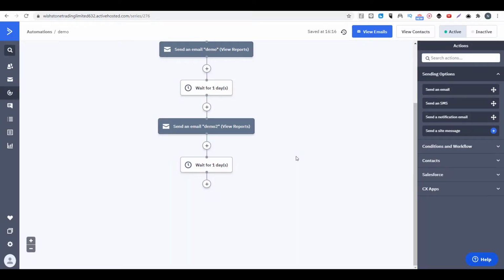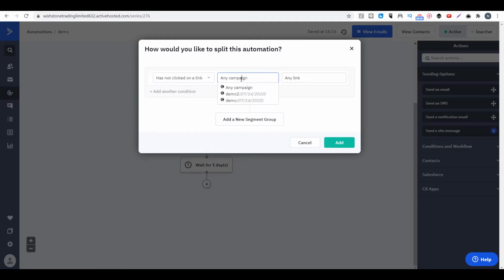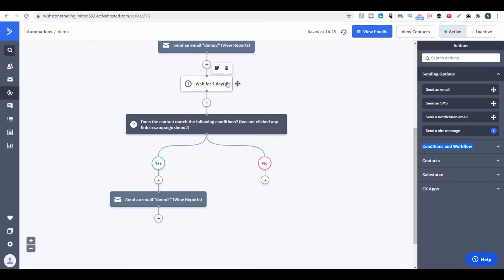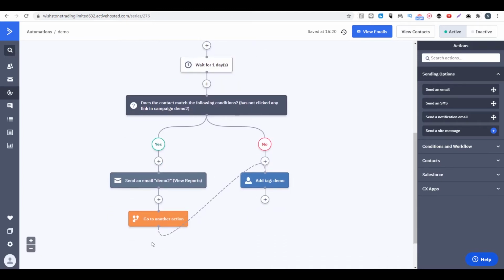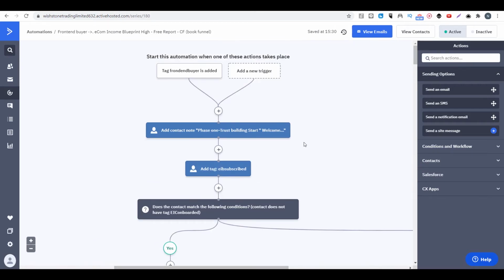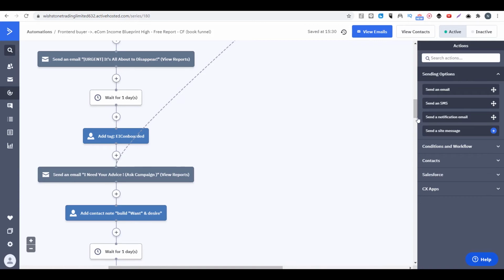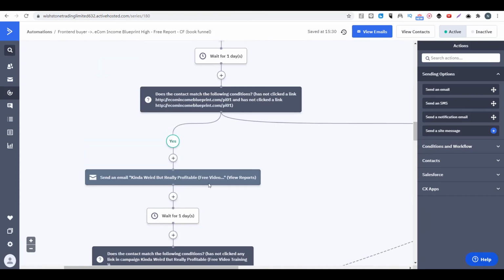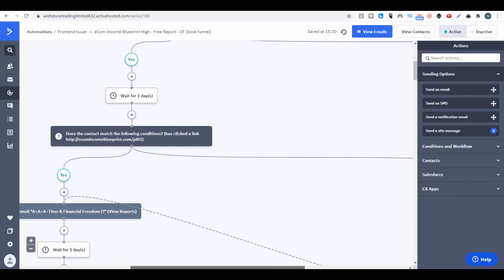Active Campaign Advanced Automation Features - How To Use IF...Else Tag And Go To - AC Toturial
-- Do you know there are many cool advanced features in Active campaign automation that you should know? I have created this video to let you know about all these. Let's get started.

-- The first on is IF/ELSE condition. It determines does your subscriber match the certain condition or not. If your subscriber matches the condition set by automation then they will go to the YES round and if they do not matches the certain condition then it will go to NO round. There are certain options in it. For example you can select if the user does not click on the click. You can automatically select that if he doesn't click on the click it will fall into YES category and If it clicks the link it will go to NO category. If someone didn't click on the click then you can send them email reminder that 'hey! you didn't click on the link. ' and if someone clicked on the link you can tag them and this will help you in future automation and stuff. For those who clicked on the link after the email reminder then you can apply the go to condition and they will also receive the tag that was earlier received by YES category users.

-- I have also described the real life story of the automation which I am using it for my business. There are multiple things that I keep in mind. Firs one is that they do not miss message and secondly they do not saw the same story twice. I try to maintain the story sequence. I make sure they click on the link or watch a video. This is how automation work.